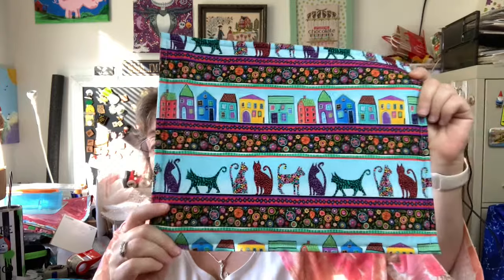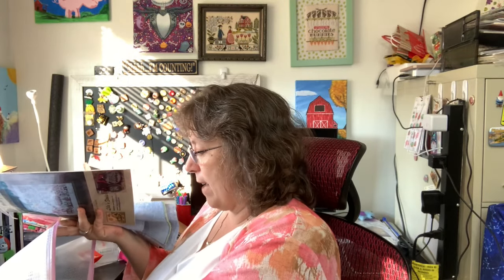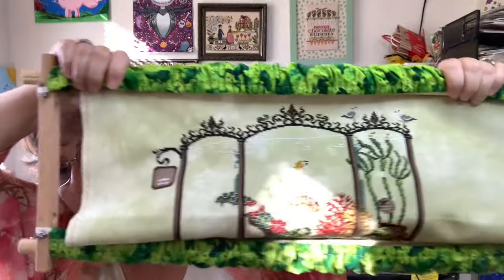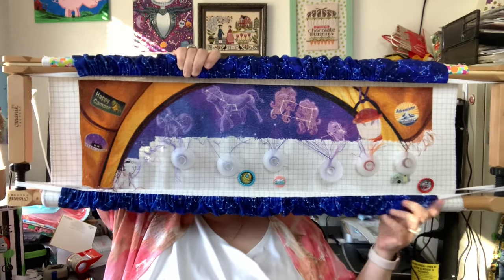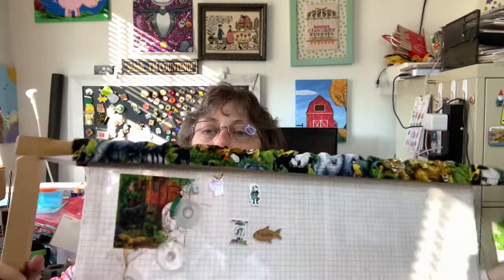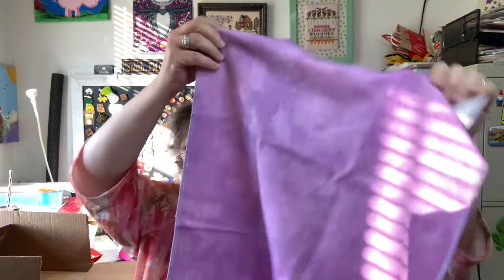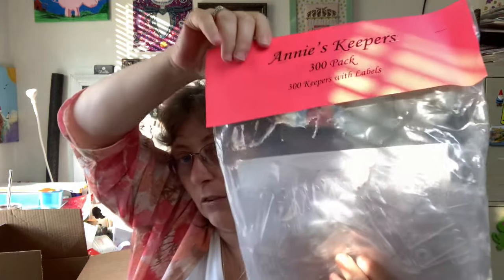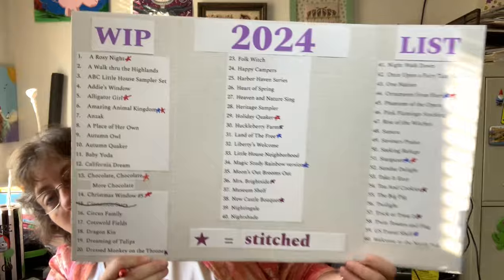Floss tube June 2024 Cross Stitch Wrap Up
Thank you for joining me on my stitching journey. My channel is mostly about Cross Stitch and some of my other crafts along the way. I do share some of my life experiences like retreats and family stuff, but I do try to limit those stories on my channel. We are here for the cross stitch!

 Projects stitched this month:

Deadly Aquarium- Lola Crow Cross Stitch on Etsy
Stargazer- Limited Edition Heavan and Earth Design -No longer available)
Alligator Girl- Heaven and Earth Design  By Jasmine Beckett Griffith
Holiday Quaker - Lila Studio
A Rosy Night- Heaven and Earth Design
Amazing Animal Kingdom
Steel City Stitchers 2024 retreat- by Dirty Annies (FINISH)

Total Stitches for the month: 16,886

Some of my favorite Shopping Opportunities:

Grace Notes Fabrics:  Hand Dyed Fabrics | Grace Notes Fabrics

Amazing Grace Needle Minders (Facebook Group)

Black Cat X Stitchery